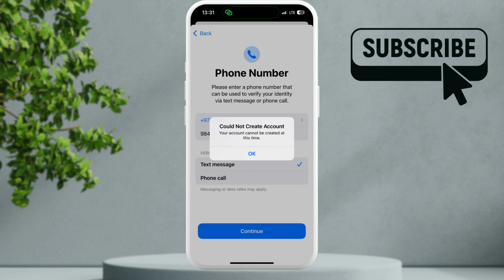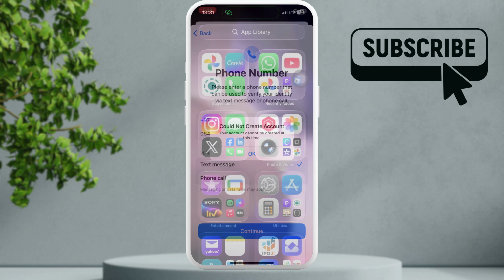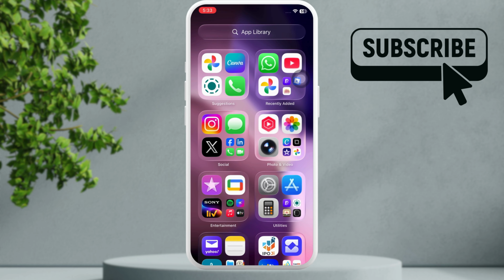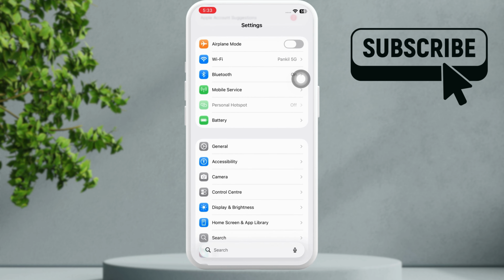Fix Could Not Create Account | Your Account Cannot be Created at This Time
If you’re trying to create an Apple ID but keep seeing the message “your account cannot be created at this time” on iPhone or iPad, this video will help.

In this video, we explain why errors like apple id your account cannot be created at this time, icloud cannot be created at this time, or apple could not create account appear, and how to fix them step by step. This includes common problems such as verify phone number – your account cannot be created at this time.